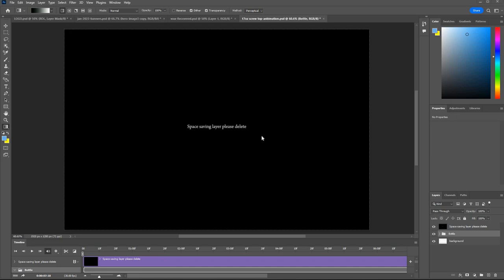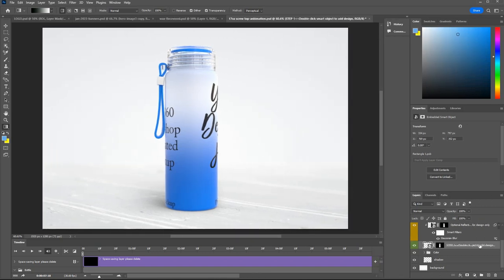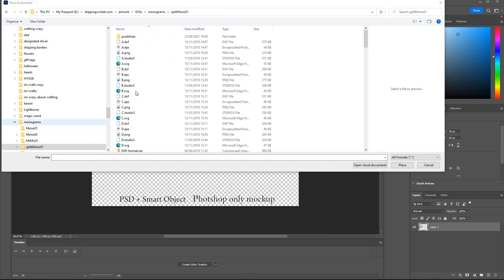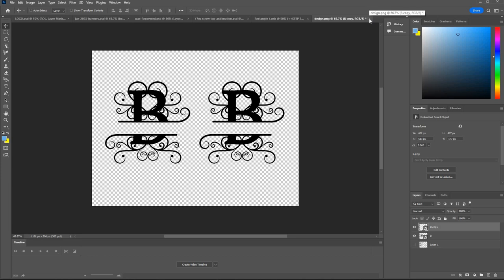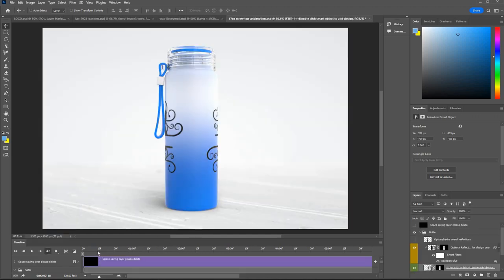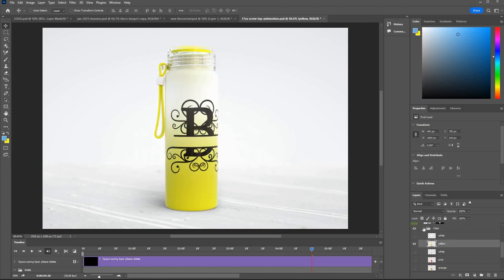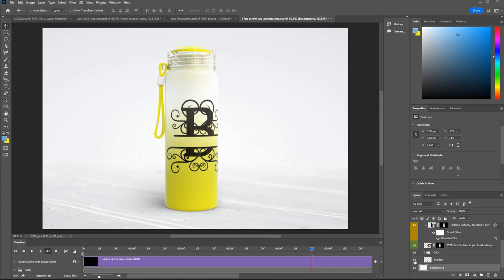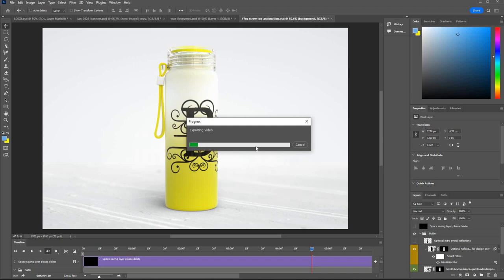17oz water bottle mockup for Photoshop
Instructions on how to use the 17oz screw top water bottle mockup for Photoshop available here...